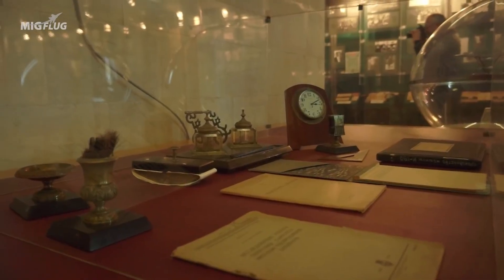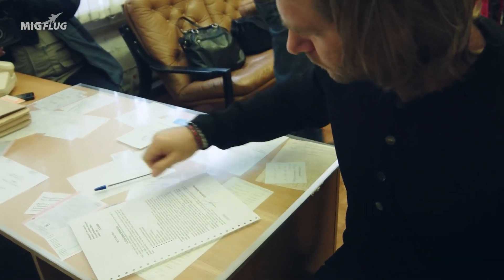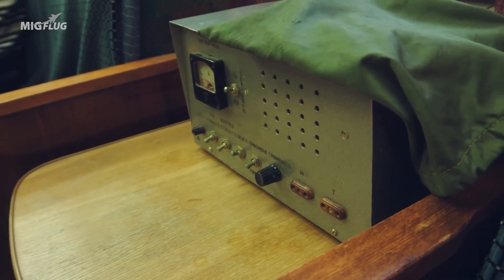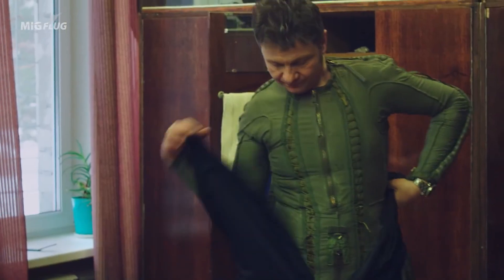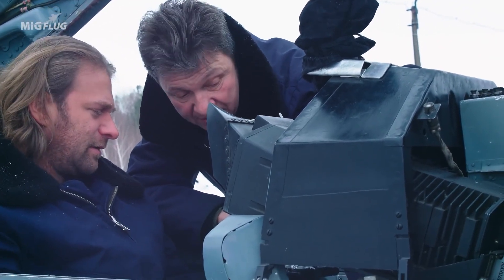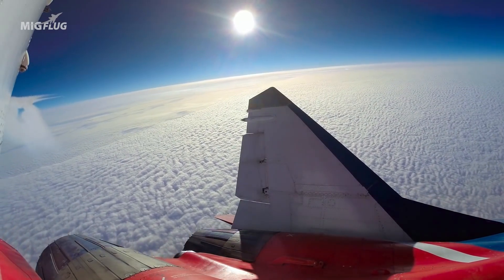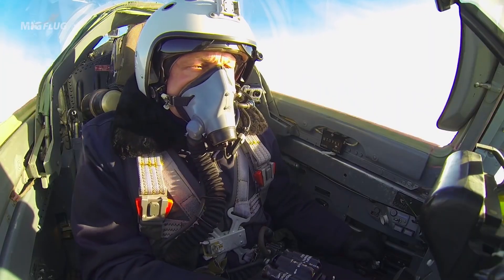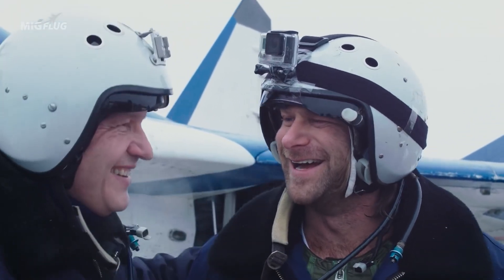[오!밀리터리] 북한 공군의 주력 전투기 MiG-29의 고고도 비행/MiGFlug GmbH사 영상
북한 공군의 주력 전투기 MiG-29의 고고도 비행 영상입니다. 스위스 취리히에 본사를 둔 MiGFlug GmbH에서는 1980년 도입돼 현재까지 북한 및 동유럽 국가에서 작전 중인 미그29(MIG-29)와 6‧25전쟁에서 사용되었던 미그15(MIG-15)를 탑승할 수 있습니다. 실제 미그 전투기를 조종하기 위해 조종사 면허는 필요하지 않다고 합니다. 복좌식으로 후방석에 탑승하기 때문이죠. 비행용으로 제공되는 군용기에는 MiG-29 Fulcrum, MiG-15, L-39 Albatros 및 Hawker Hunter가 포함됩니다.
MiG-29의 고고도 비행에는 마하 1.6으로 비행하는 것을 비롯해, 상공 18km까지 상승해 대류권의 끝자락까지 올라가기, 중력가속도 5G까지의 체험, Looping, Vertical Rolling, 엔진을 끄고 무중력 상태 체험 그리고 조종을 잠시 동안 넘겨받아 직접 전투기를 조종 해 볼 기회를 주기도 합니다. 이외에도 캐나다, 미국, 영국 등지에서 해당 국가의 항공기를 탑승할 수 있으며, 체험 신청은 인터넷 사이트 예약할 수 있습니다. 현재 MIG-29의 시승 비용은 50분에 1만7,500유로(한화 2,372만원)를 지불하면 됩니다.
미그기 MiG29 MiG15 L39 Albatro